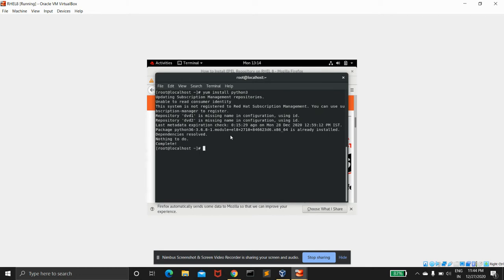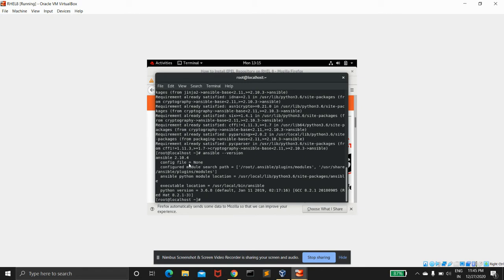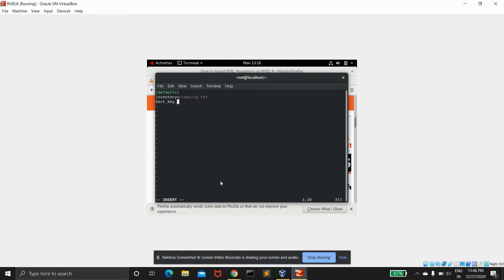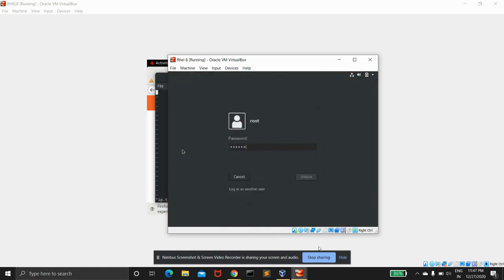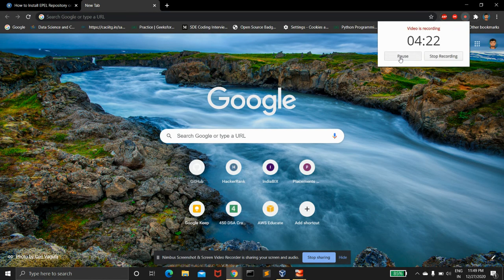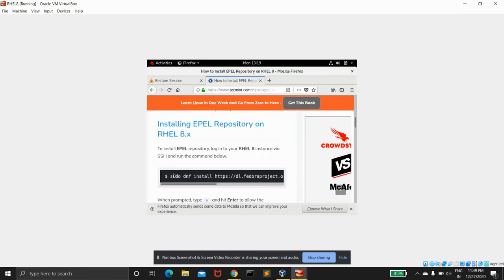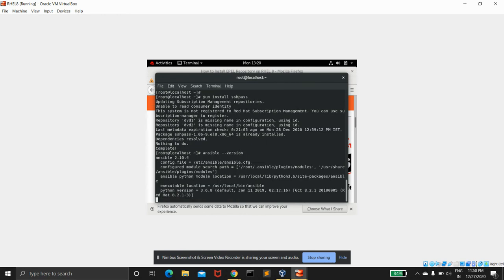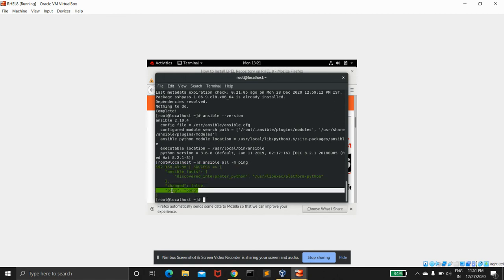Ansible Installation and setup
In this Video we will be seeing what is ansible and how to start with it!!

If you face issue while installing ansible due to recent updates use:
pip install ansible=(particular required version)